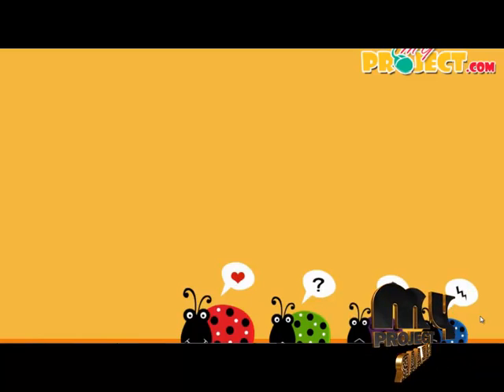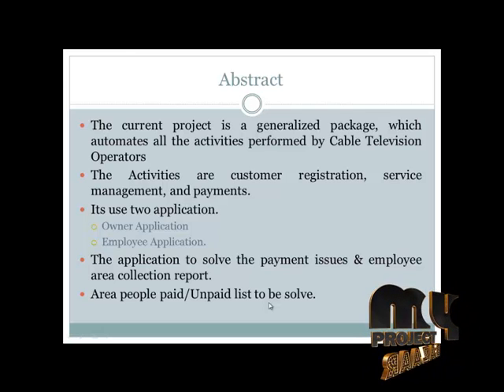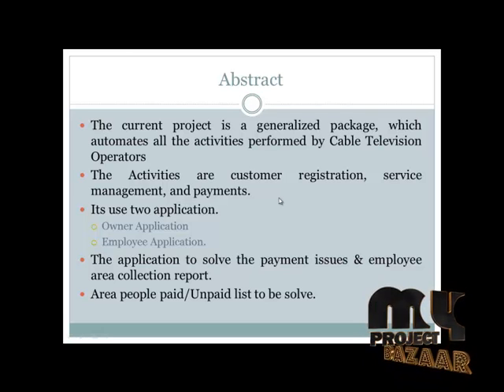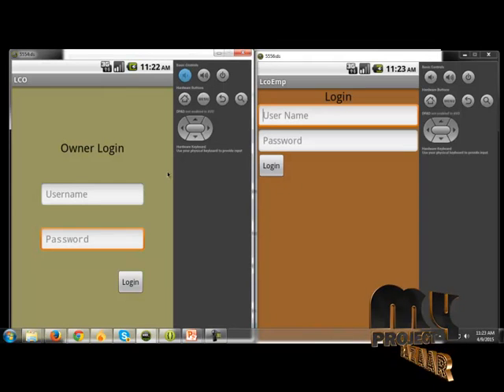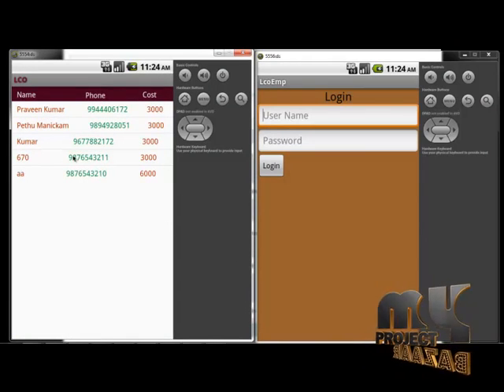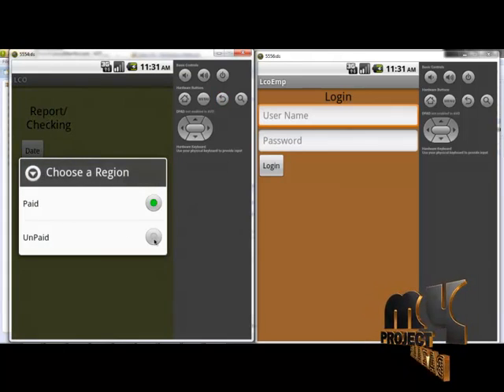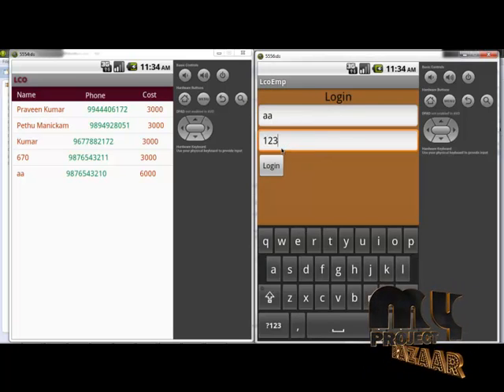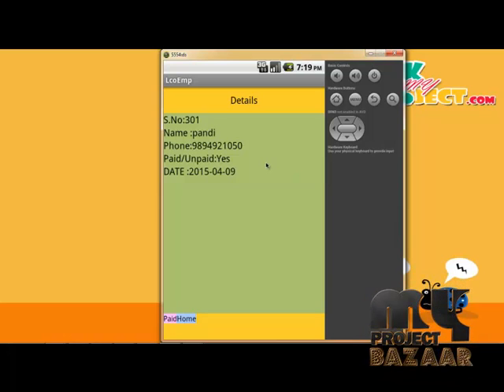Final Year Projects 2015 | Associate Cable tv operators usingandroid